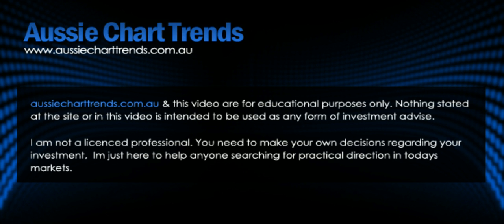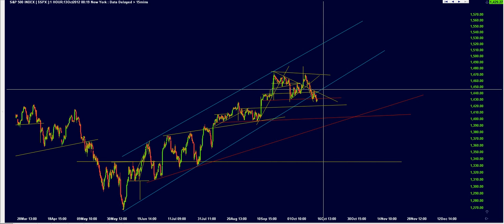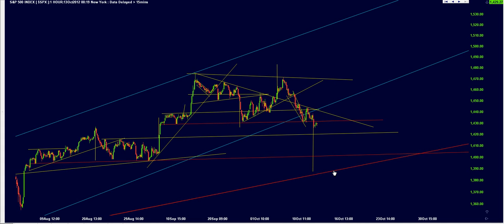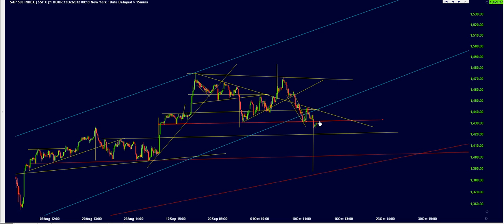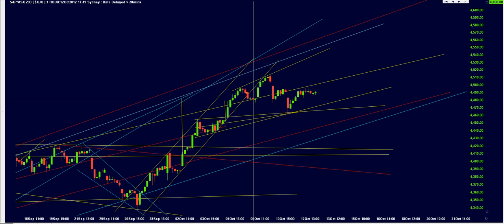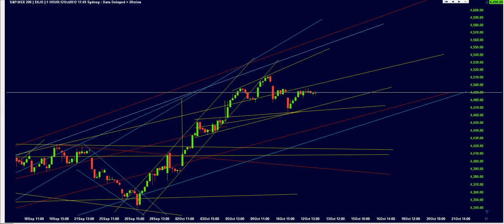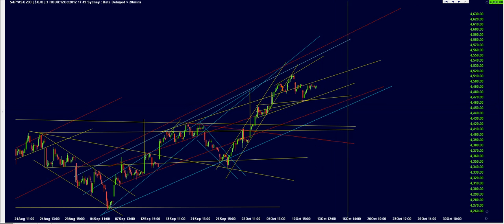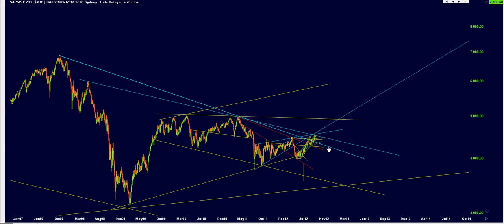Weekly review for 12/10/12 smp500 & asx200 update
Fridays trade showed the smp500 is looking like a confirmed double top formation! we now have a target in the high 1380's as an expected target ( must be election fears...) & is looking weak! However the asx200 looks as if we topped this wk & a move down may be on the cards! how far? the video explains support levels, Joel.